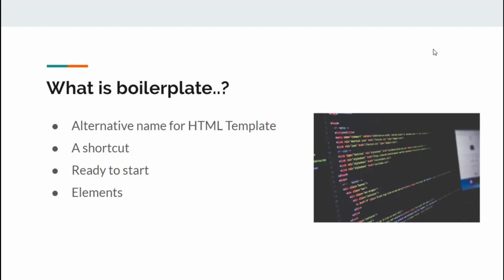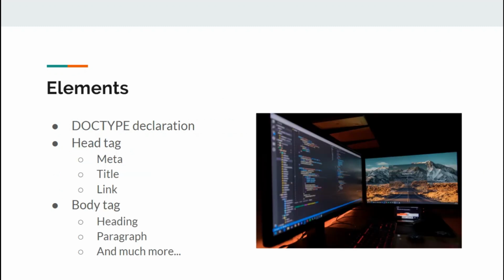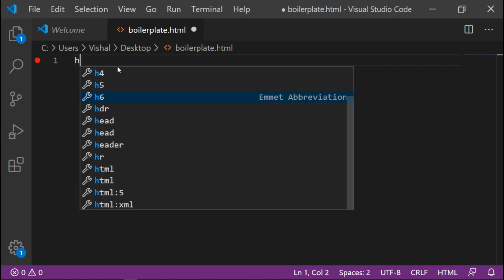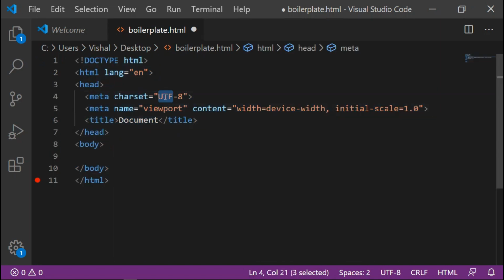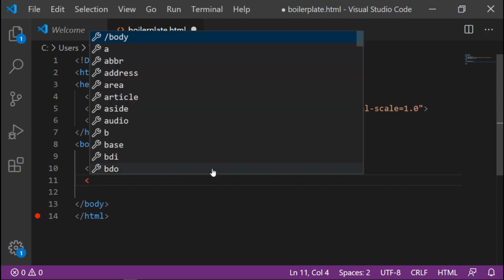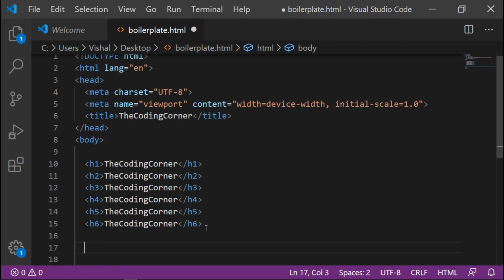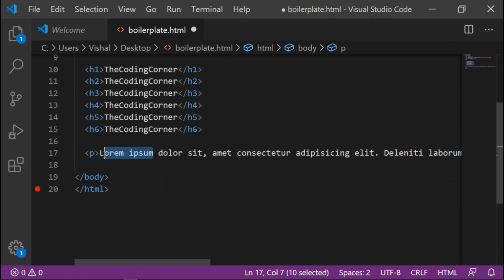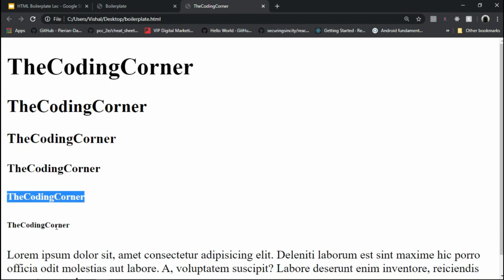What is HTML Boilerplate? | Front End Web Development #2 - HTML Basics - Part 1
Welcome to The Coding Corner's Front End Web Development Tutorial series. We are back with yet another video on HTML tutorial for beginners!

Today, we'll cover: HTML Boilerplate in detail,  why we use DOCTYPE in HTML5, HTML head tag and HTML body tag that we can include in our web page and paragraphs with some shortcuts. We just hope that you might like this video! If you feel any changes can be made, we welcome your suggestions. You can leave one in the comment section below!

Follow our Instagram for interesting quizzes and amazing facts..!

Follow our new Discord server!